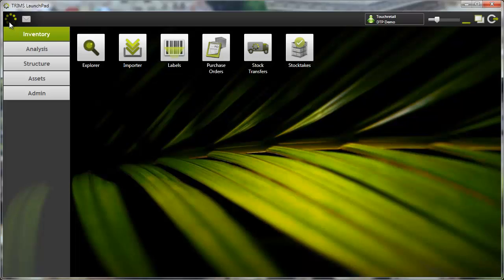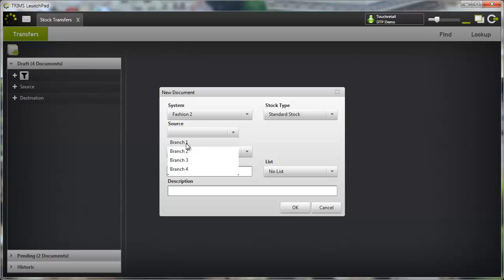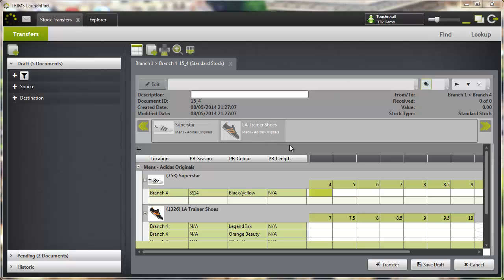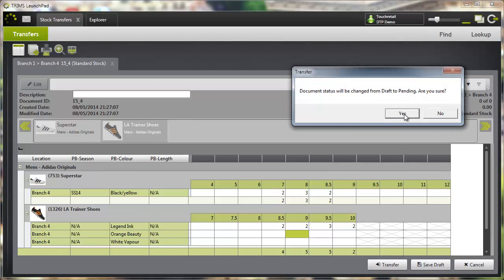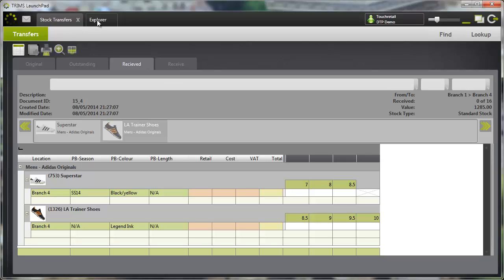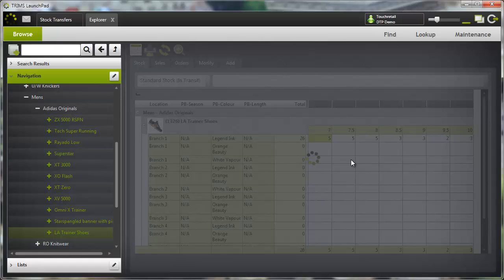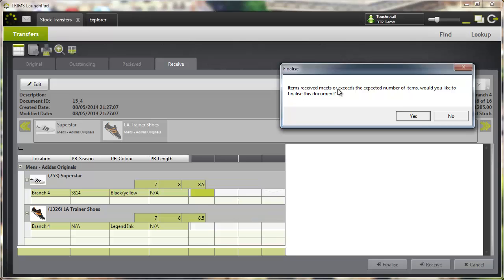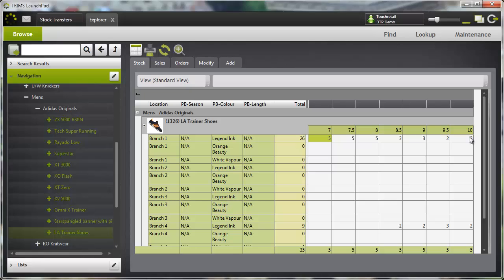Goods Transfer with TRIMS inventory management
How to transfer goods between locations within TRIMS inventory management from Touchretail